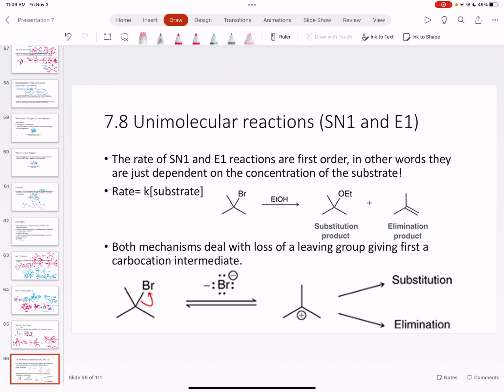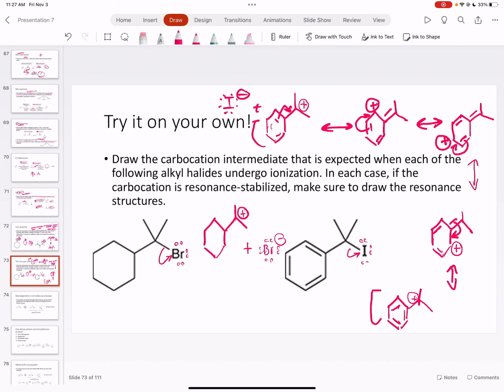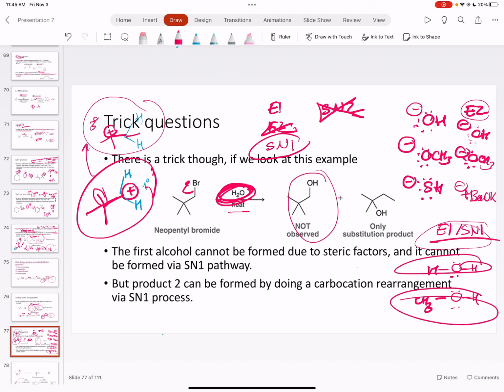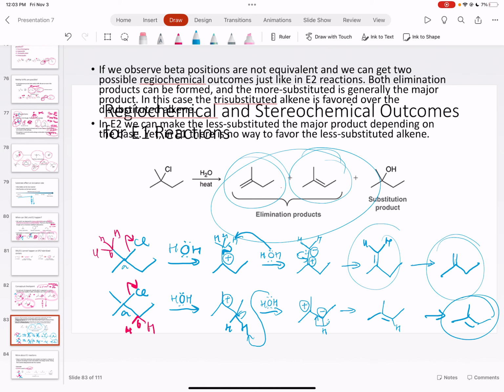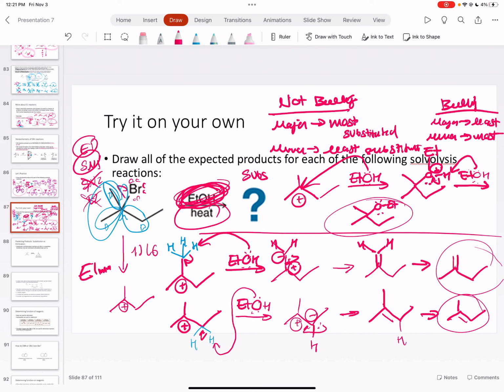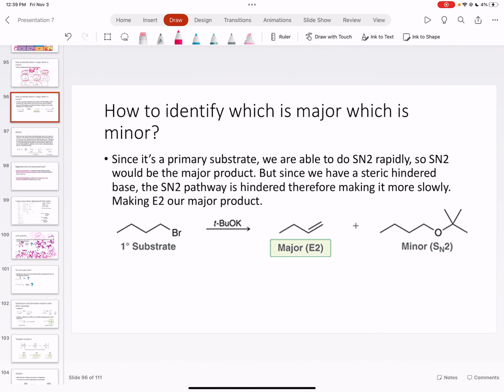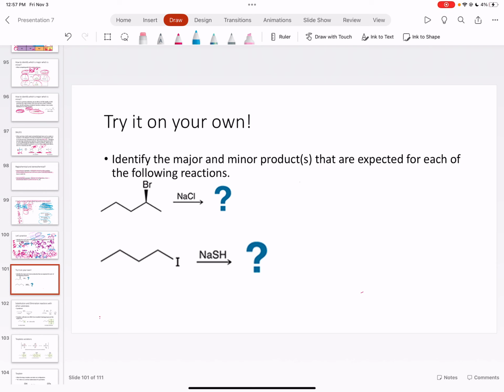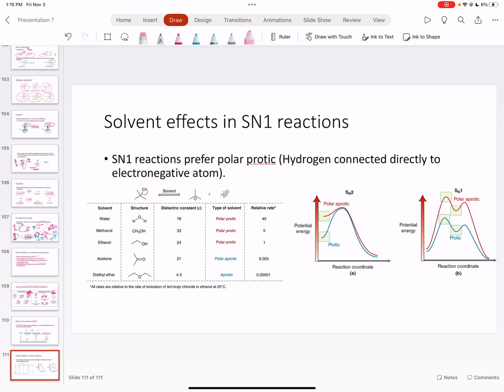E1 and SN1 reactions!